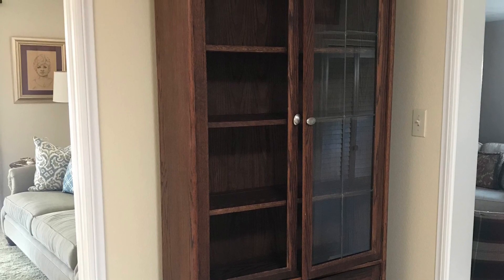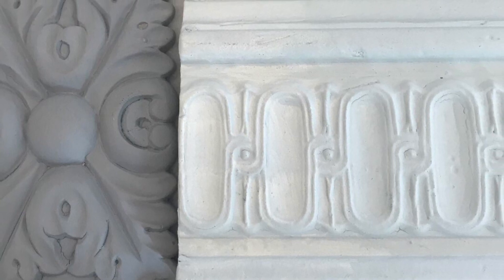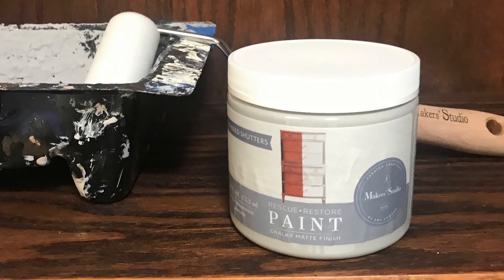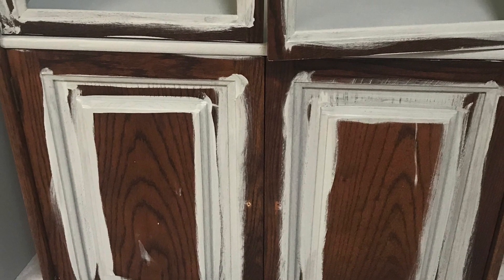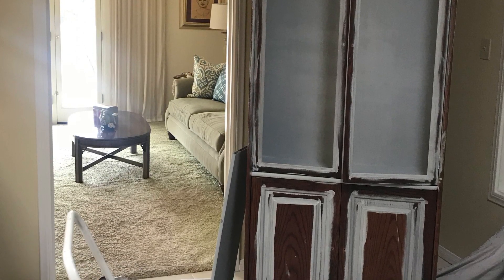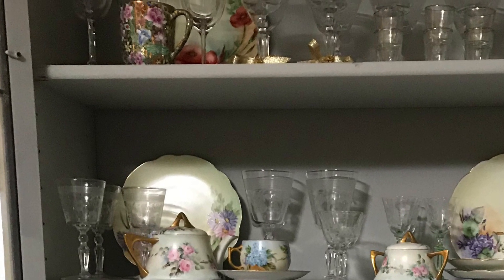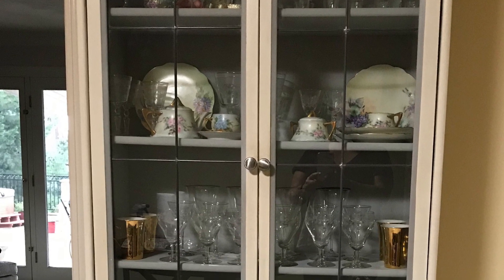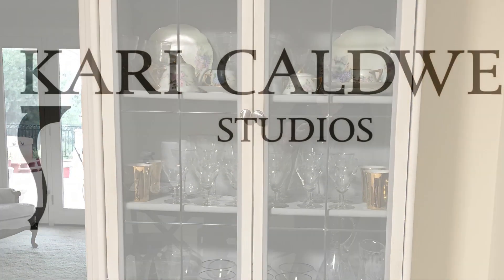Fast Fun and Easy way to paint your Furniture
A 3o year old piece of furniture transformation using these products